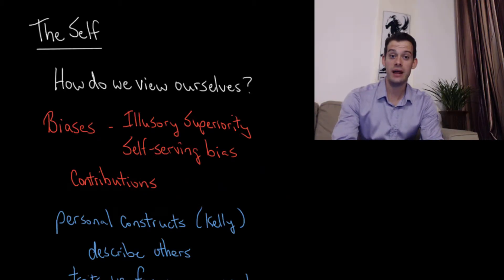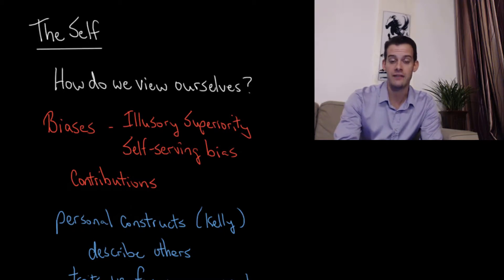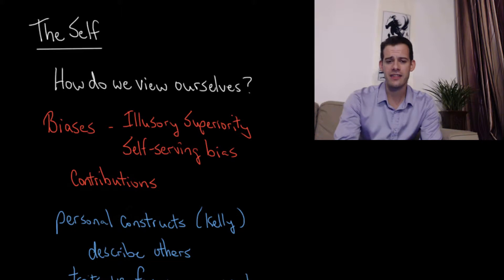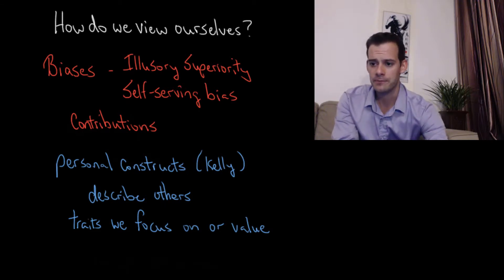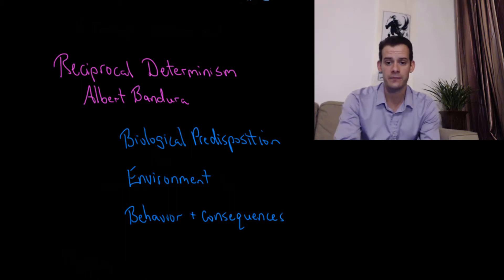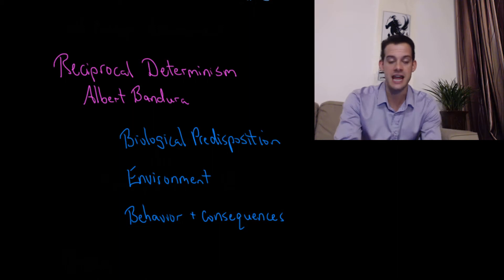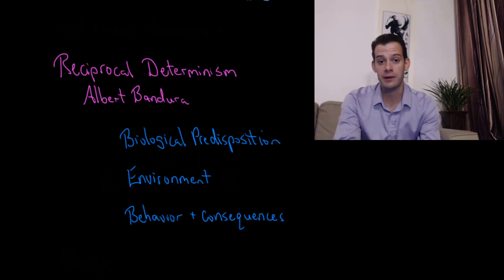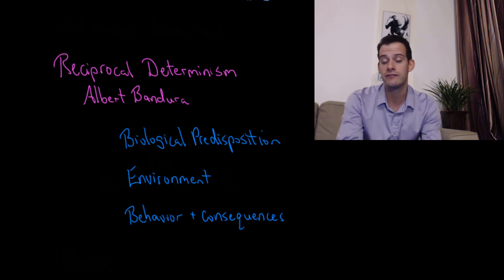The Self and Reciprocal Determinism (Intro Psych Tutorial #145)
In this video I consider how we view ourselves and how biases, personal constructs, schema, and behavior interact in shaping personality. I provide an example of Albert Bandura's reciprocal determinism for understanding the relationship between predisposition, the social environment, and behavior, which we will consider in more detail in the next video.